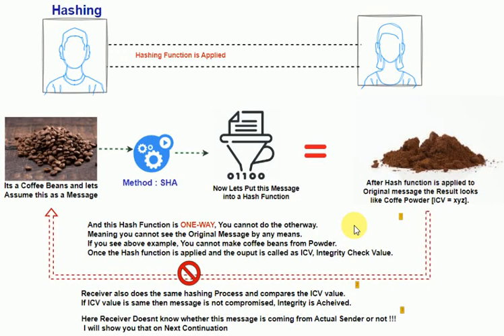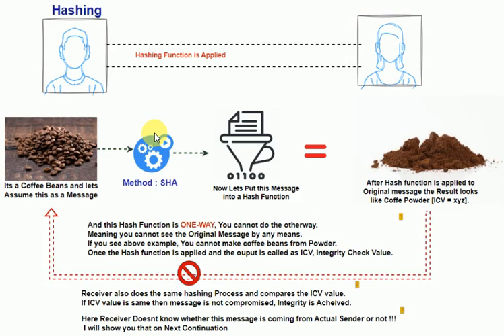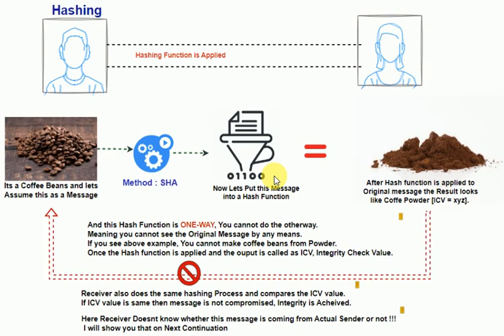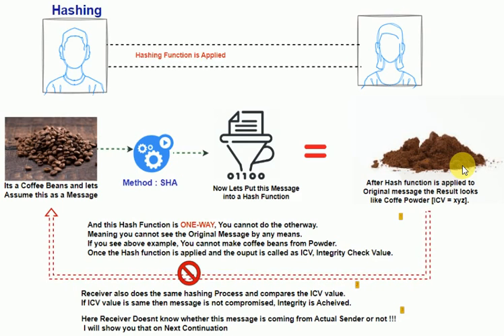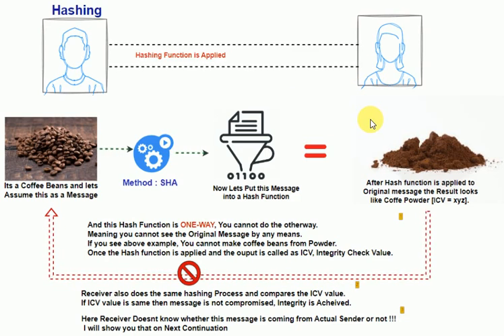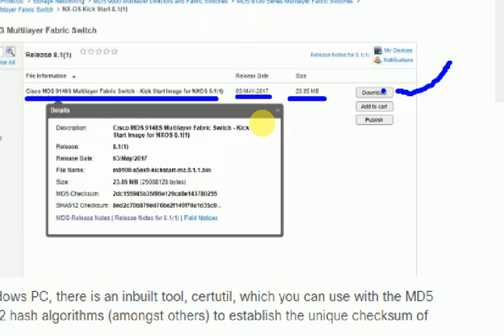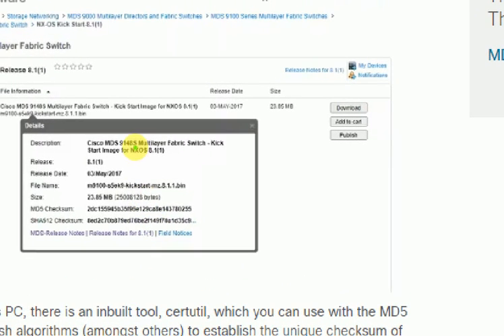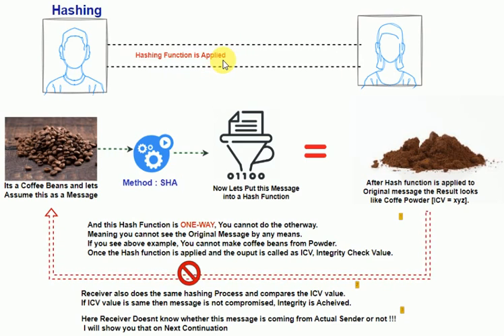How Hashing Works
@WalkOnAWire: Explained how hashing works, what is ICV, MD5 Checksum